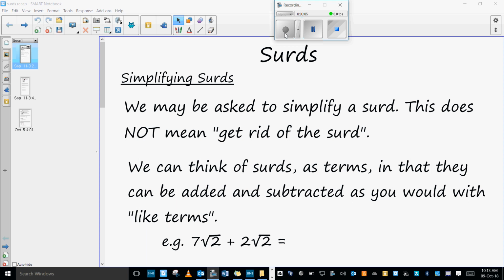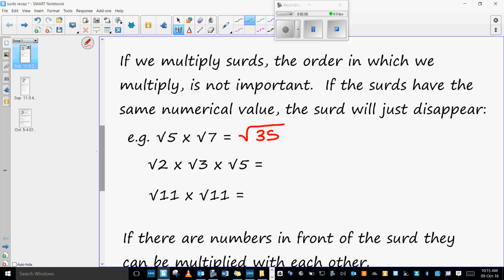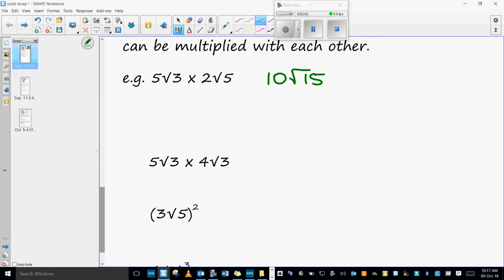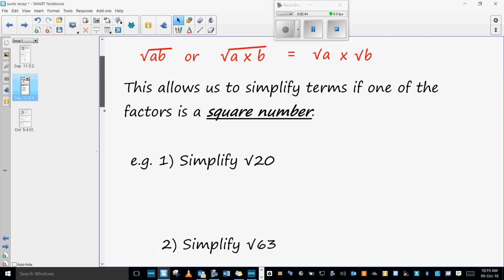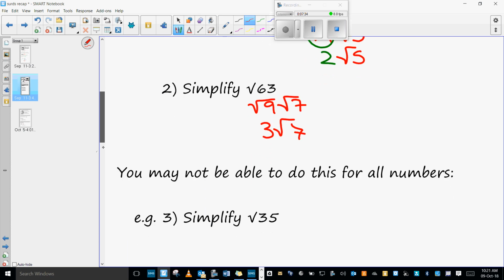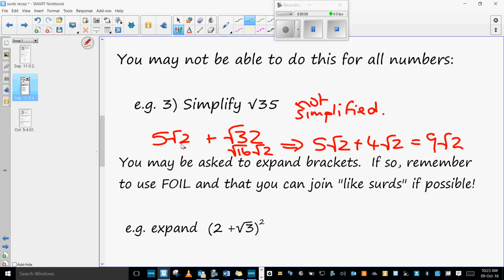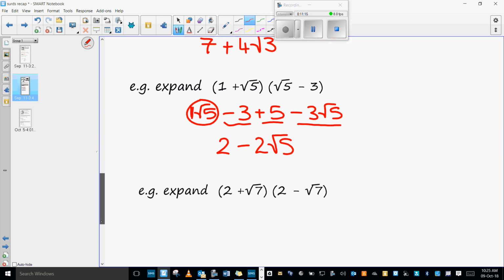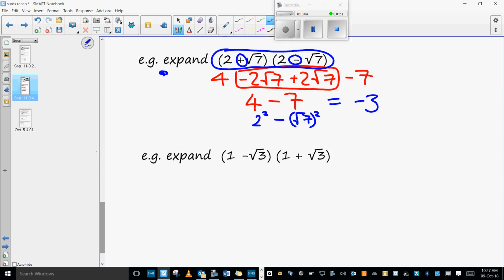surds recap part 1